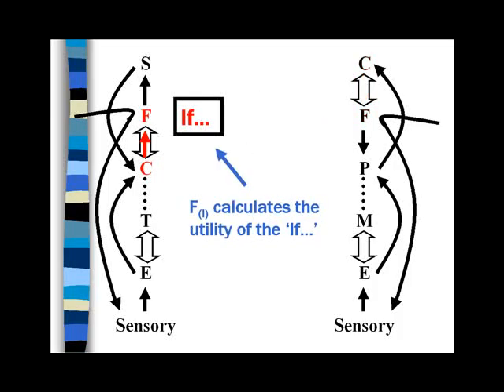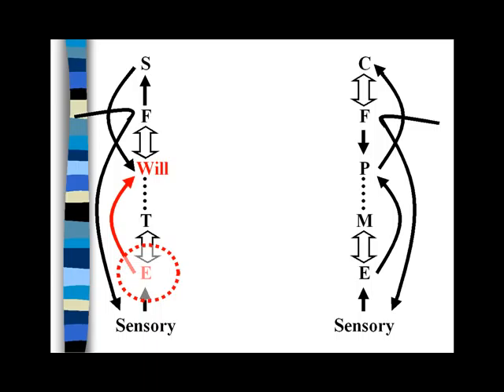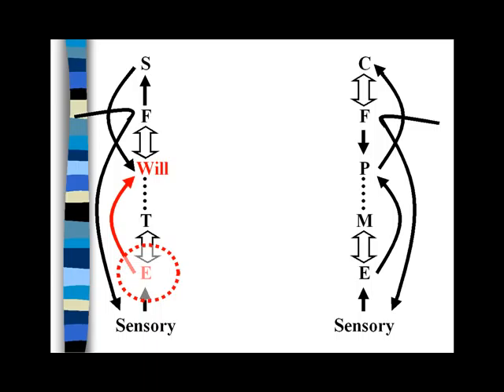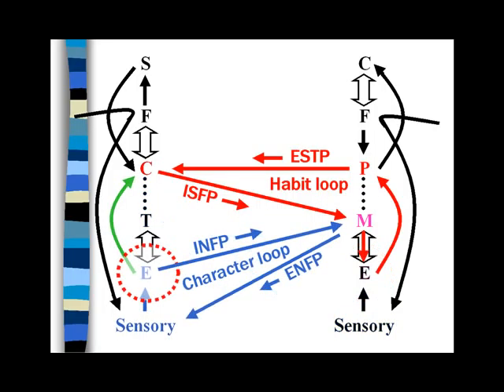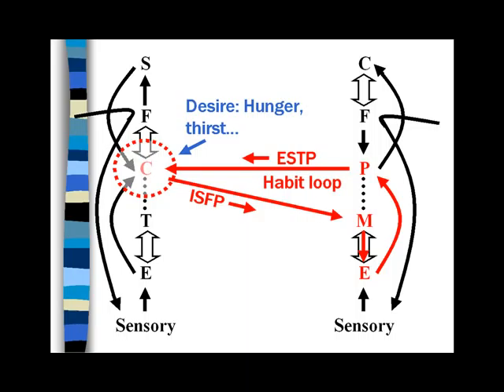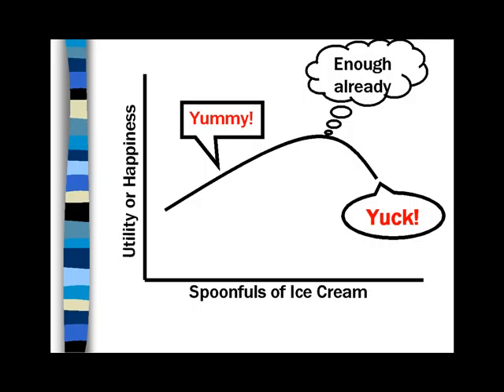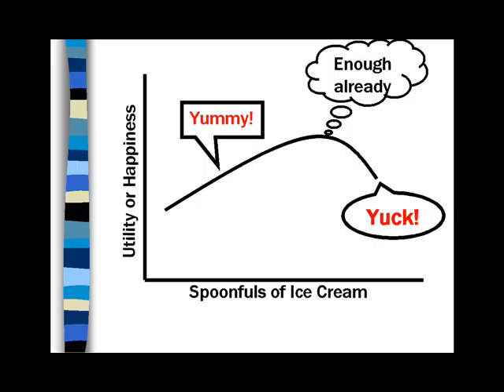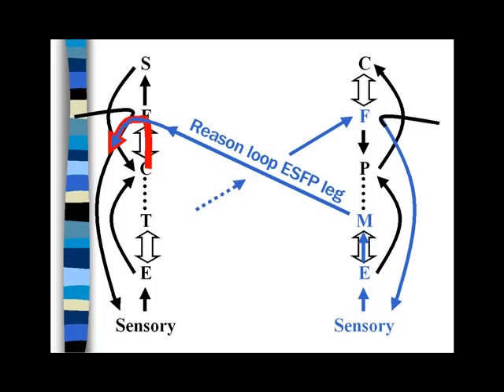4 Heidegger's World - Dasein and Diamonds 4 of 9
This is section four of episode #18 of the series Philosophy Unveiled. The full video with transcript, and the rest of the series, is available at philosophyunveiled.blip.tv, or search for 'Philosophy Unveiled.'